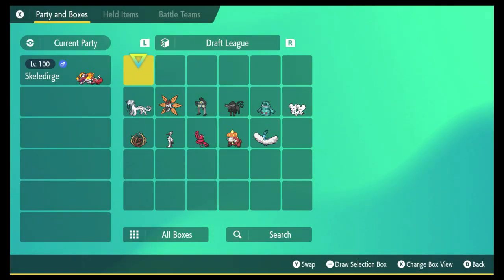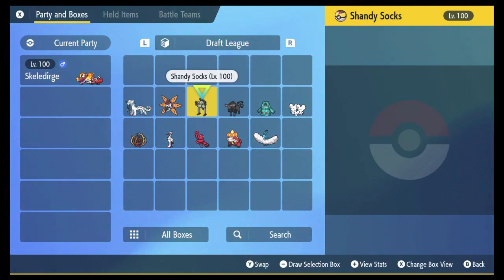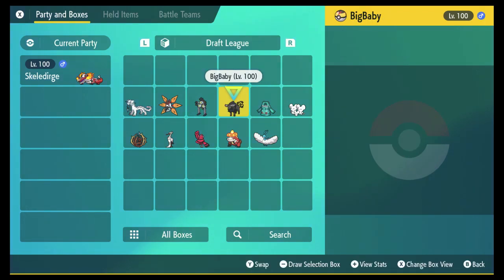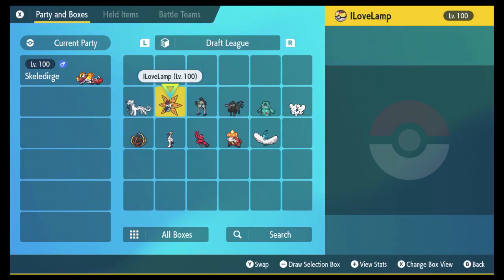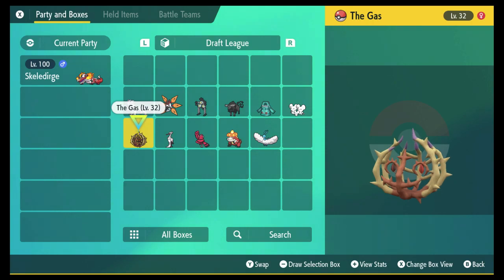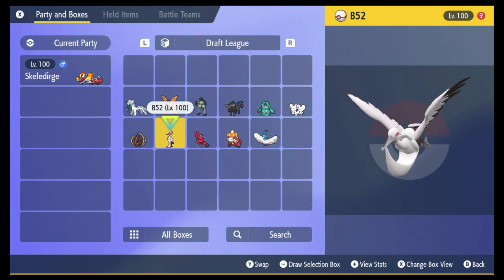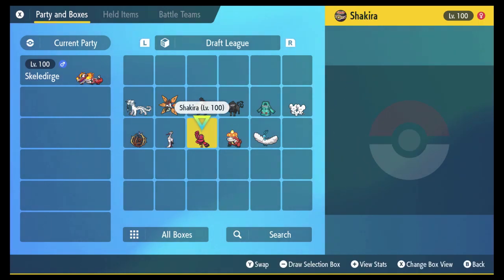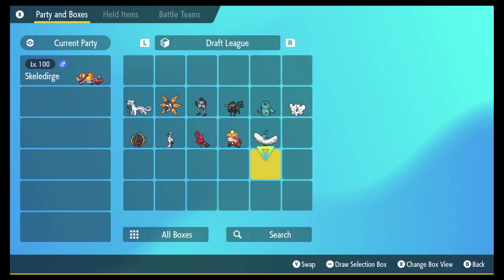A NEW GENERATION! DRAFT BREAKDOWN | PAC SEASON 3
Apologies for the audio balancing, it's already fixed for the actual battles

If you are interested in draft yourself feel free to stop by the PAC discord channel and partake in one of the many side leagues hosted, none of which are upload required. Or just chill and chat with some of the coaches and spectate the league chats.

Please check out all of our amazing coaches!

Have a wonderful rest of your week!